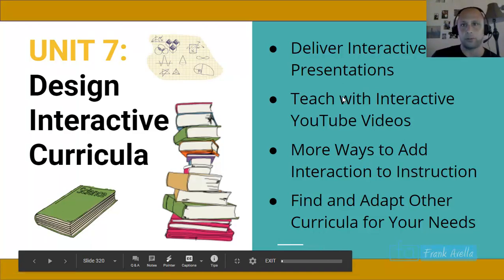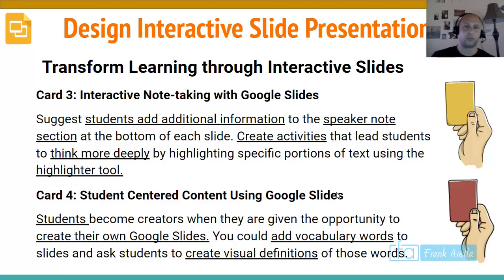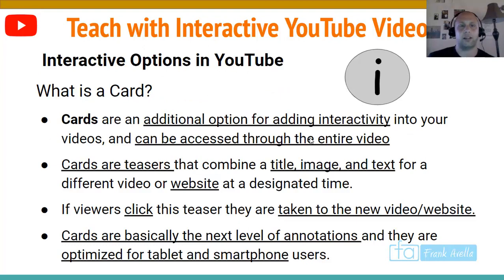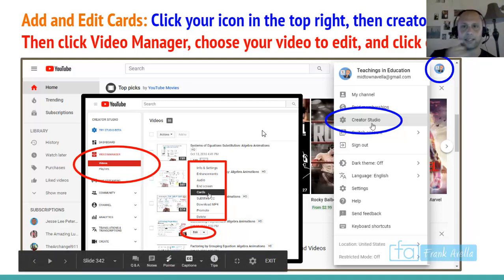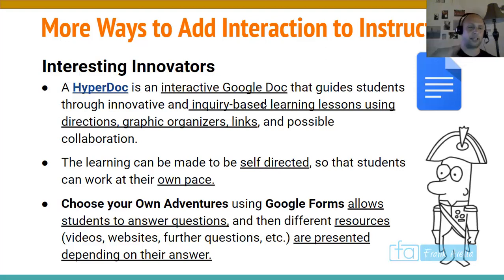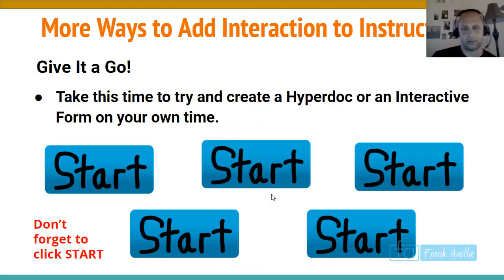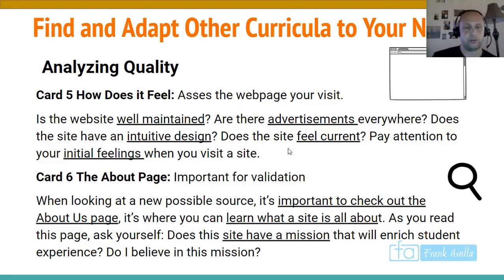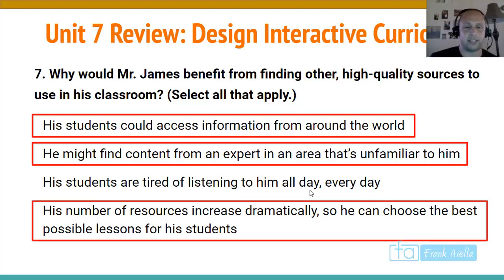Google Educator Level 2: Unit 7 Training